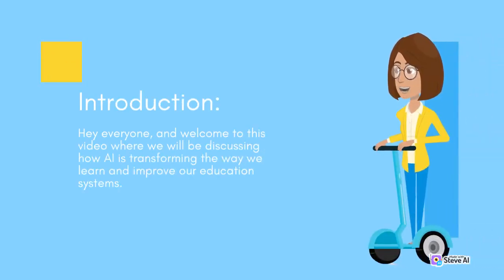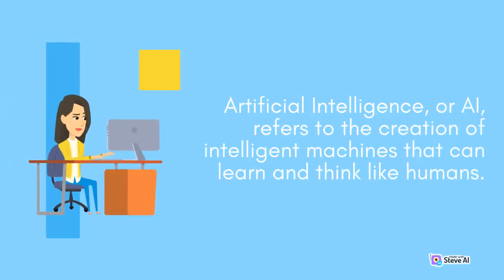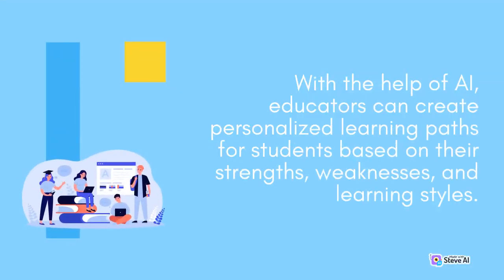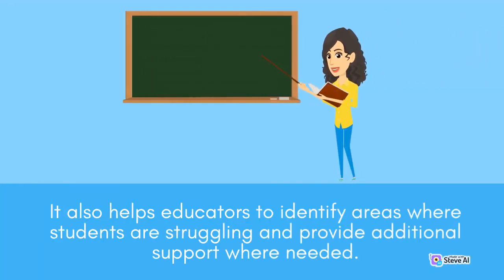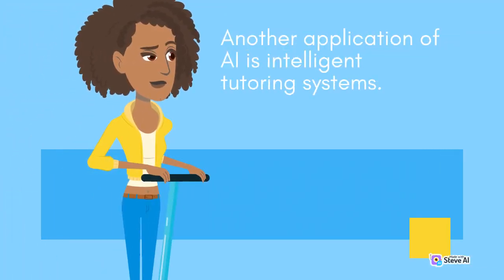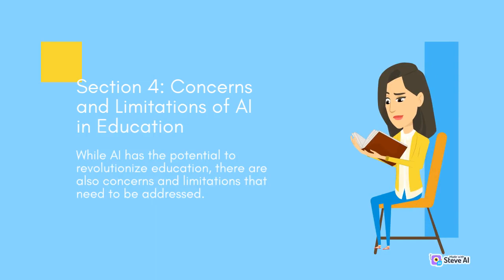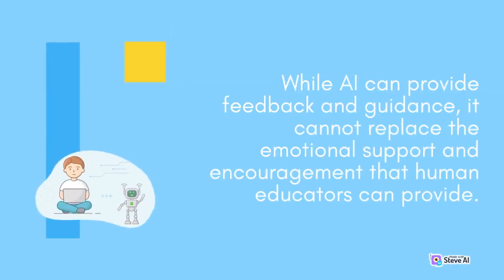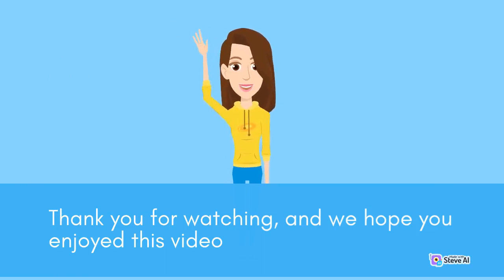AI in Education: Improving Learning with Smart Technology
In this video, we will explore how AI is transforming the education sector by providing personalized learning experiences, automating administrative tasks, and improving overall learning outcomes. We will discuss the different applications of AI in education and how it is changing the way we approach teaching and learning. We will also address concerns and limitations of AI in education and how we can overcome them to create a more efficient and effective education system. Join us as we dive into the world of AI in education and discover how it is improving learning with smart technology.